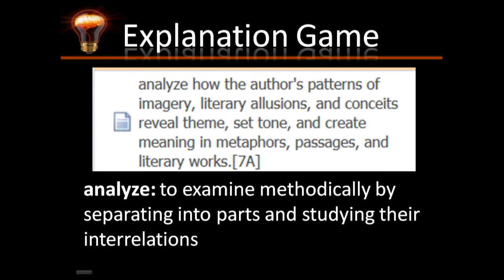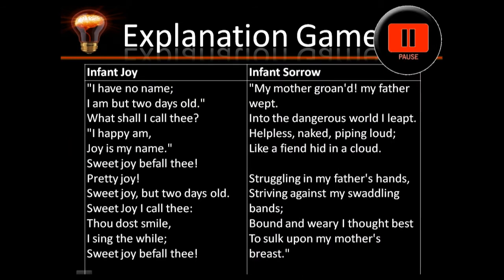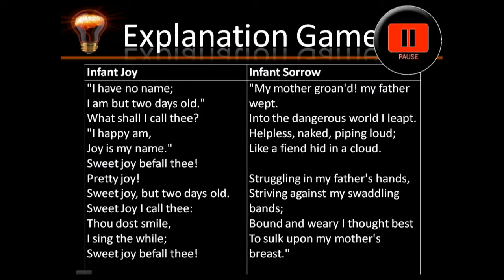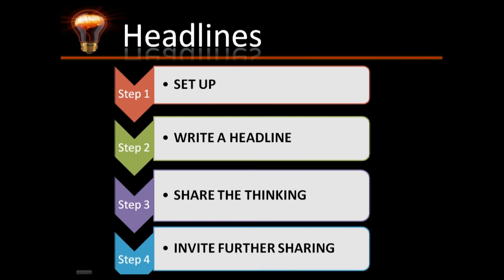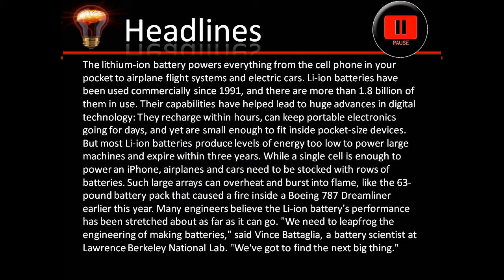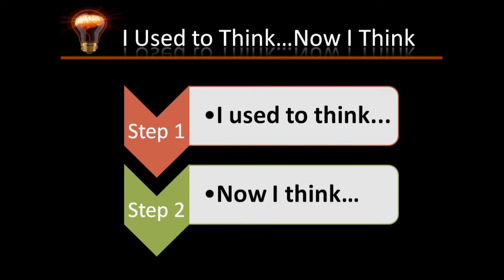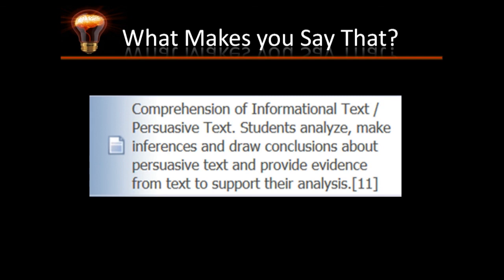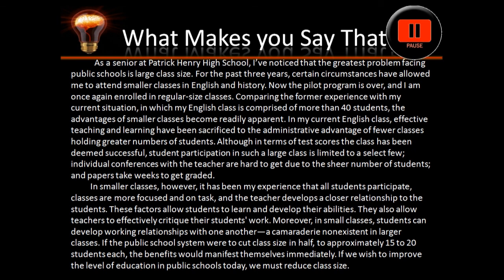Birdville ISD: ELA Strategies